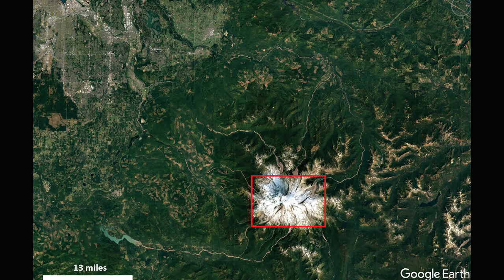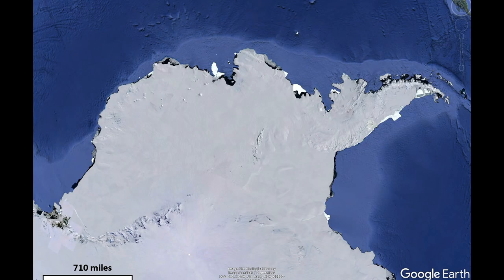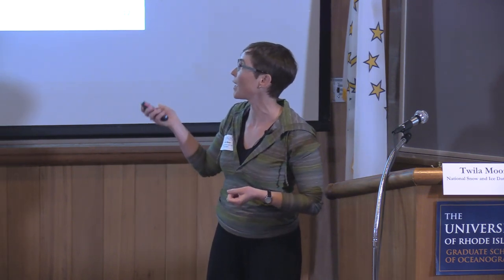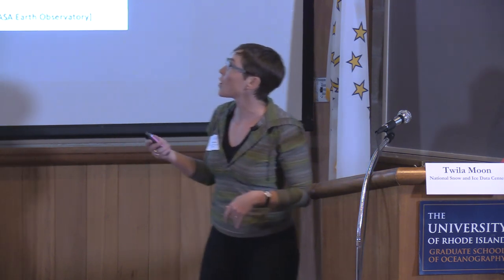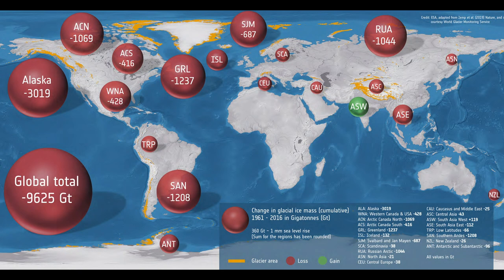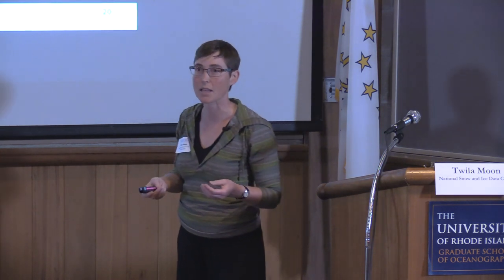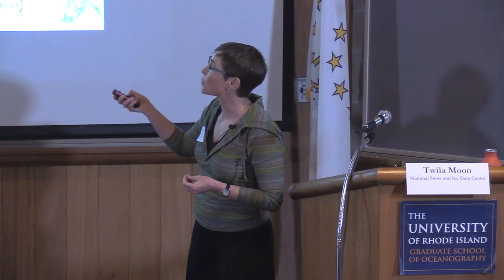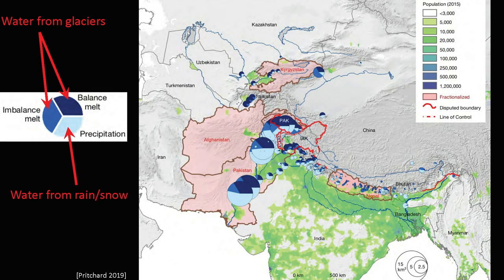Twila Moon: From the Ice Sheet to Your Doorstep - The Expanding Impacts of Global Loss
Glaciers and ice sheets around the globe are shrinking or disappearing. The impacts of ice loss telescope from local to global; from changing ocean properties and ecosystem conditions to raising global sea levels. As part of Metcalf Institute's 2018 Annual Public lecture Series, Dr. Twila Moon, National Snow and Ice Data Center, presented a true science story exploring contemporary ice loss around the globe, the implications for local to global communities and economies, and the options for positive action to shape the future of ice on Earth.